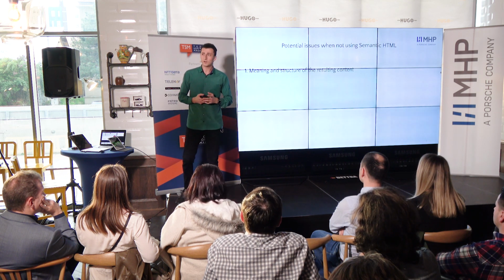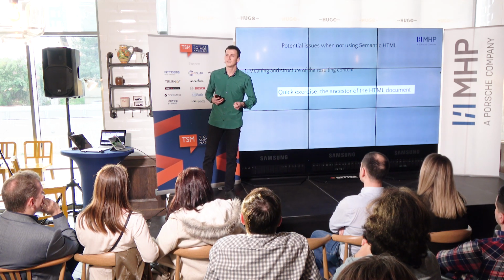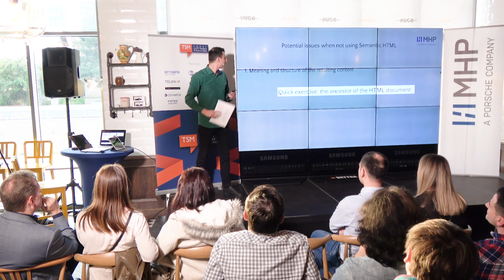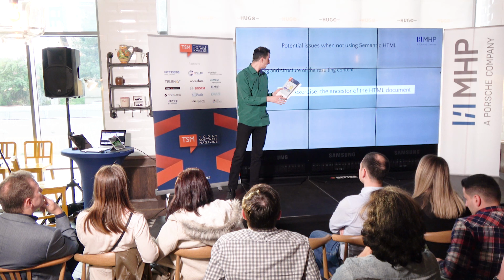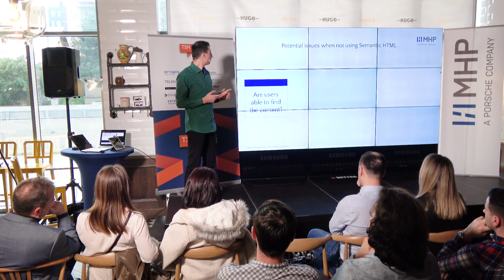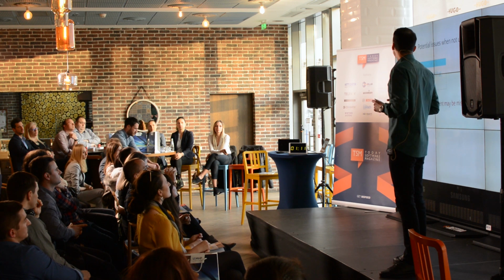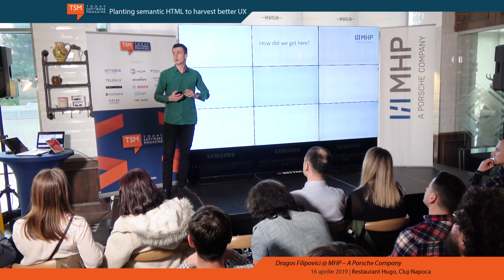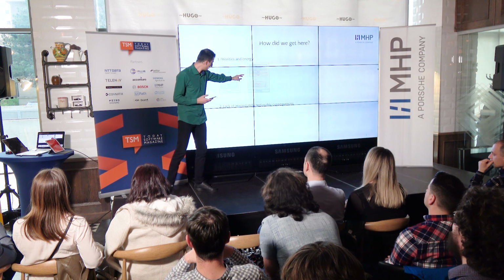Planting semantic HTML to harvest better UX - Dragos Filipovici (MHP – A Porsche Company)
Uneori, când folosim internetul, întâmpinăm obstacole. Aproximativ acum un an discutam despre cele mai recente metodologii web pentru probleme de conectivitate la internet, tatonând în același timp ideea unei aplicații web ce depășește conturul unui browser de internet. De data aceasta, vom explora alte provocări comune în domeniul aplicațiilor web, pentru a ne concentra asupra cauzelor mai puțin evidente din spatele acestora.

Articolul a fost publicat în numărul 82/aprilie 2019 al Today Software Magazine